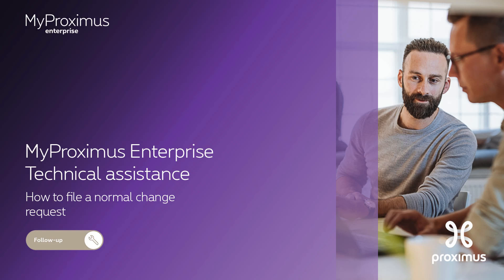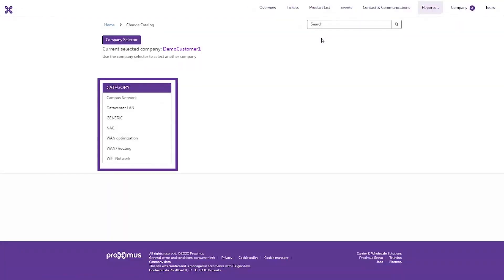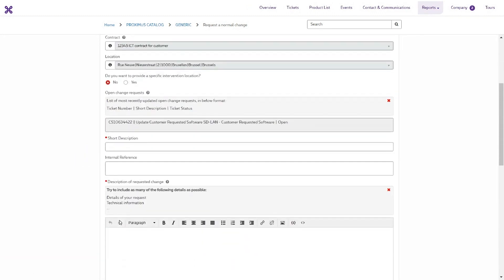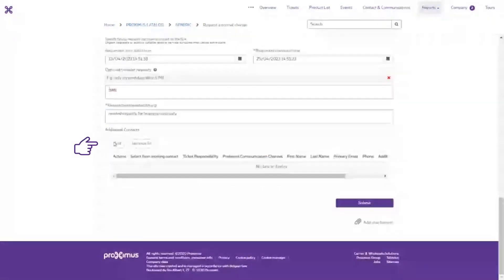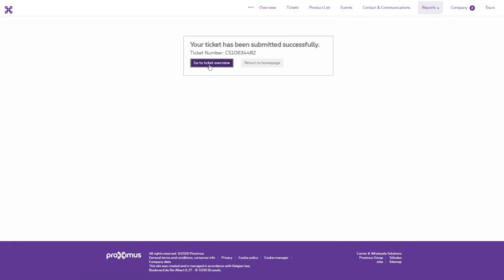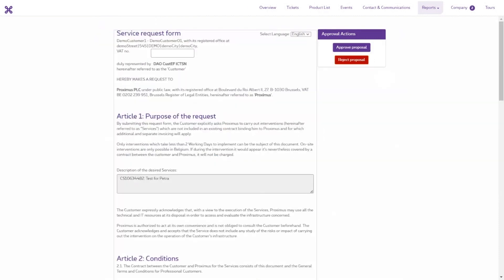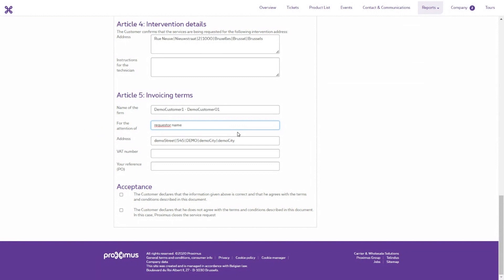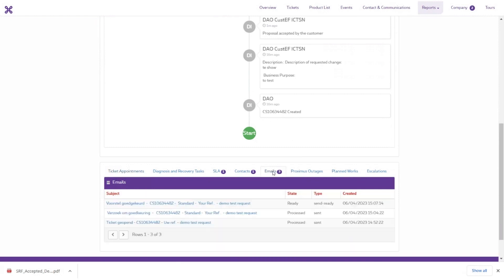MyProximus Enterprise Technical assistance: how to file a normal change request.